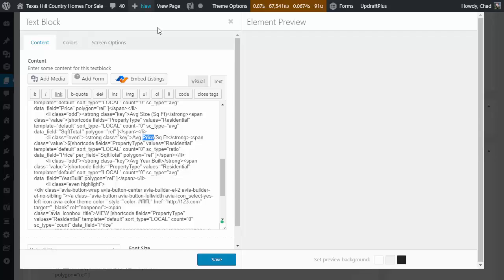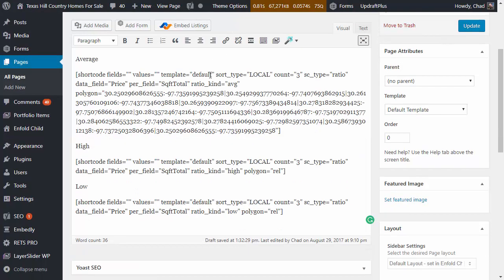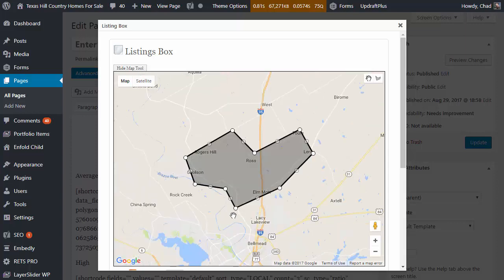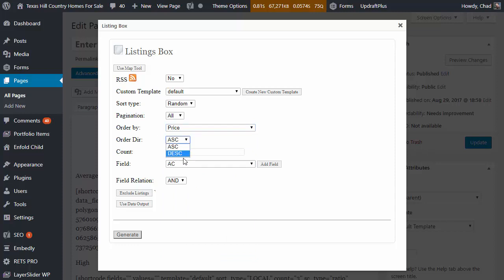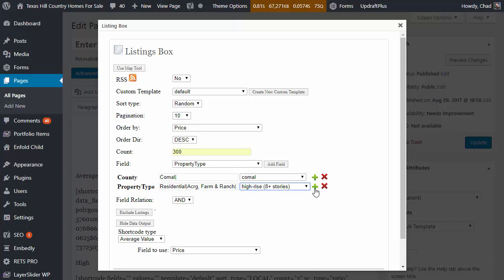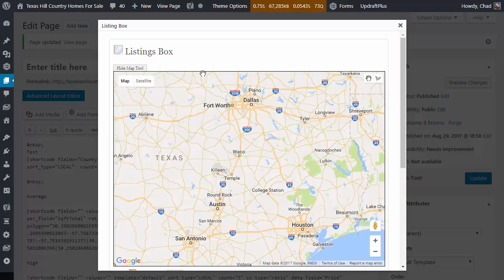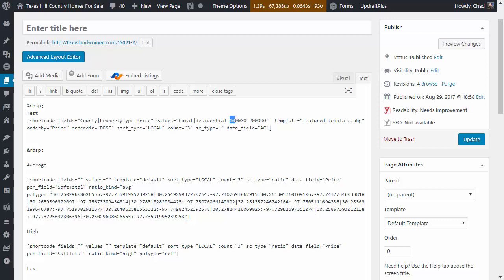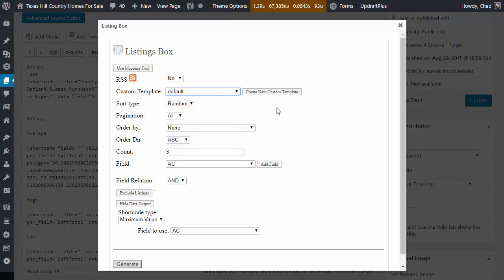Custom Short Codes Project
RETS PRO - Short Codes Project with Embedded Polygon Map and Statistics Data! Check out just just how much you can do with our Short Code Builder to embed Real Time Real Estate Statistics right into your website.